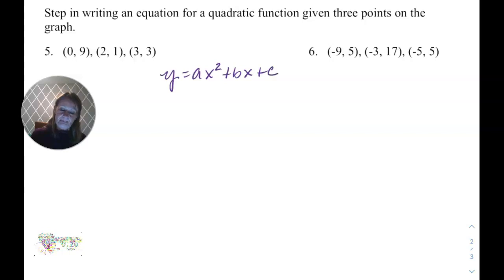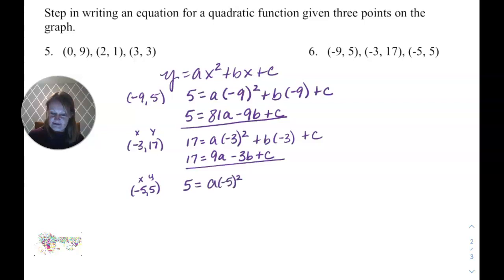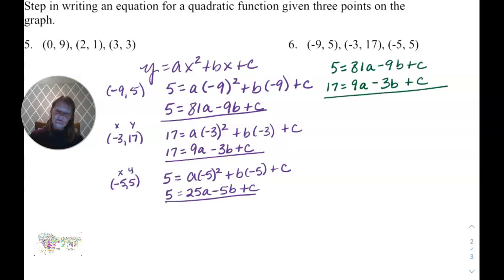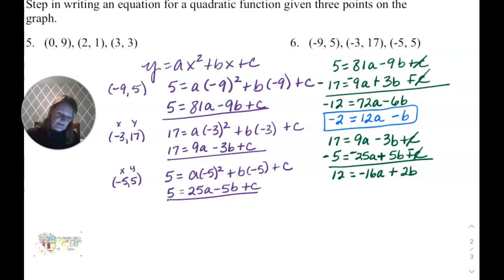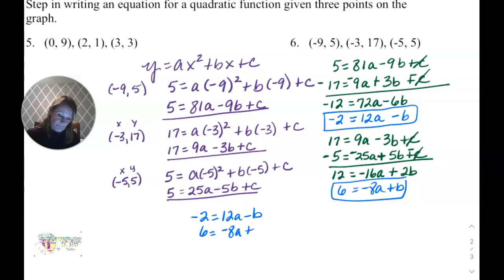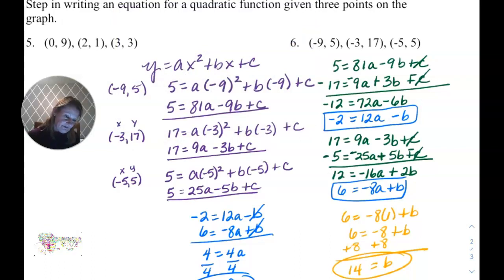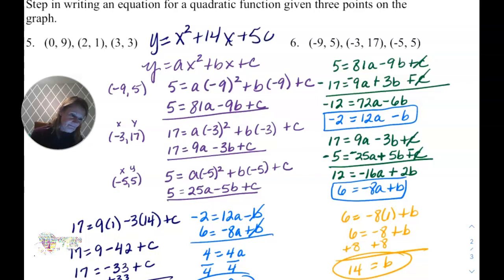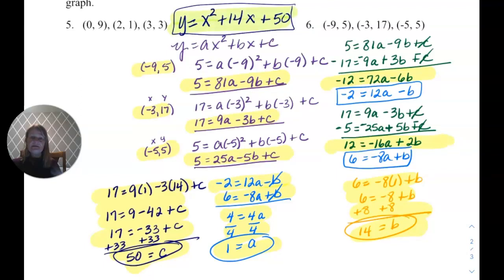Video Notes - Writing Equations given 3 points #6